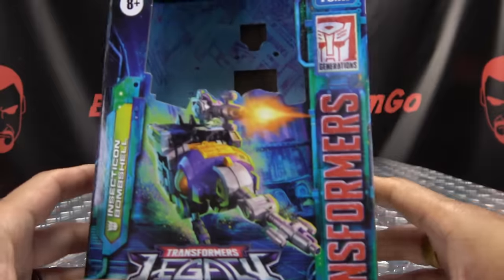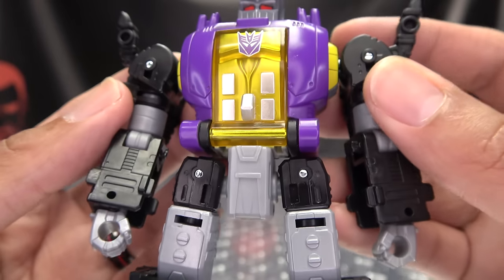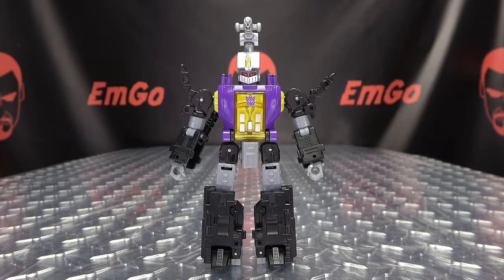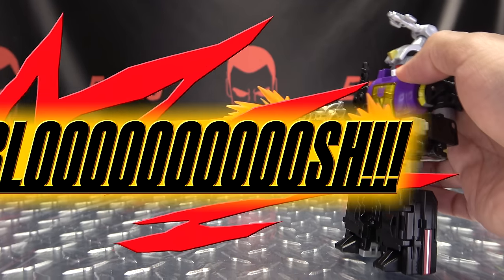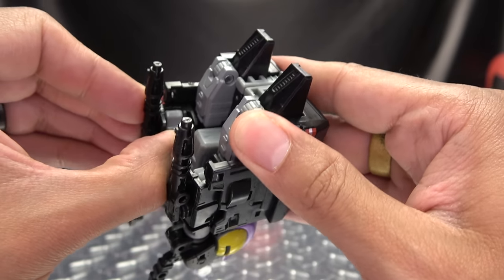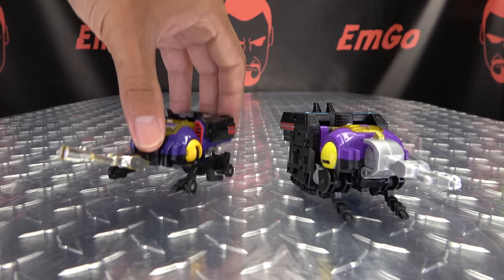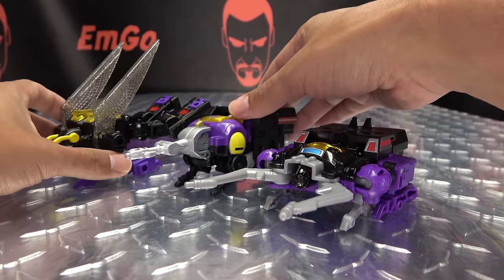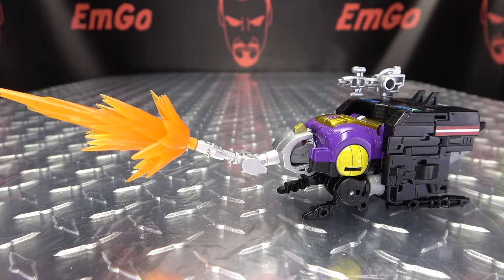Legacy Deluxe BOMBSHELL: EmGo's Transformers Reviews N' Stuff